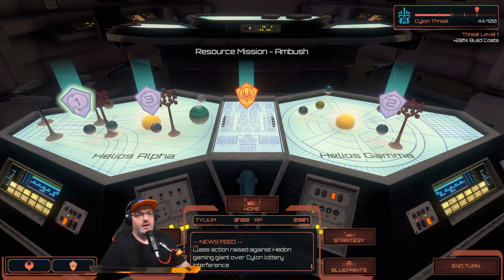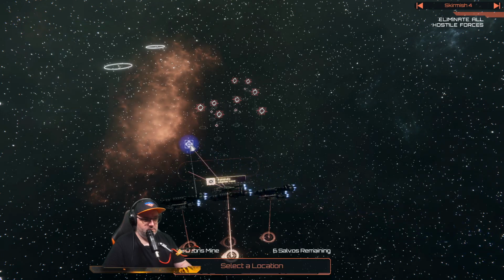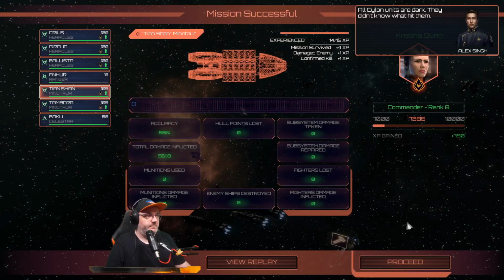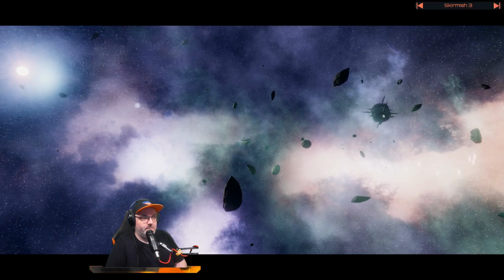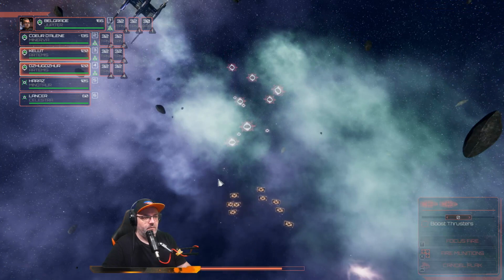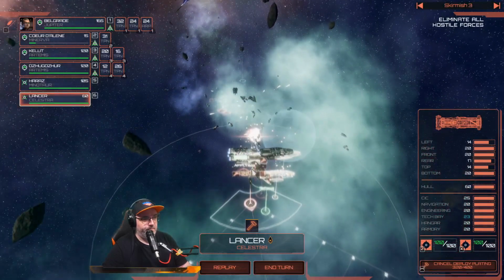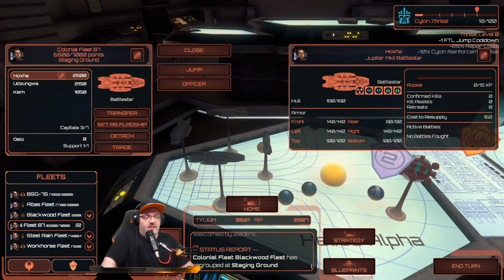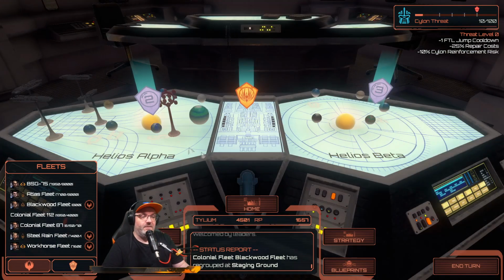BSG:Deadlock - Season 10 - 67 - Change of Plans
The people of the Twelve Colonies believe that Colonial forces are keeping the Cylon threat in check. In reality, the Ministry of Defence loses ground every day. Under Atropos’ command, Cylon attacks have become precise and terrifying. Perfectly timed ambushes designed to cripple communications and logistics. Efficient and methodical.

Commander Nash and the crew of the Galactica have to keep up the pretence of the good fight, never revealing how close the people back home are to the knife’s edge. Meanwhile, Admiral Sarkis has one last plan that could finally bring this war to an end, or doom them all. It is time to activate the Ghost Fleet Offensive.